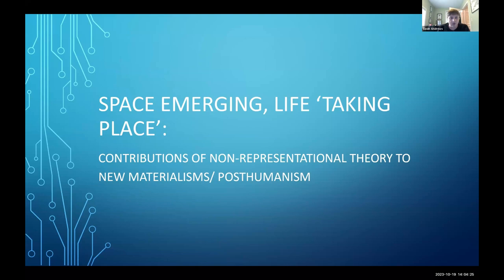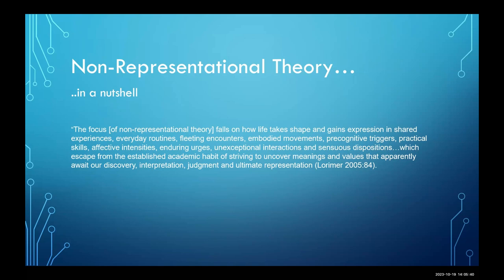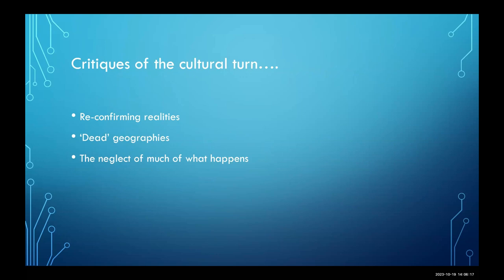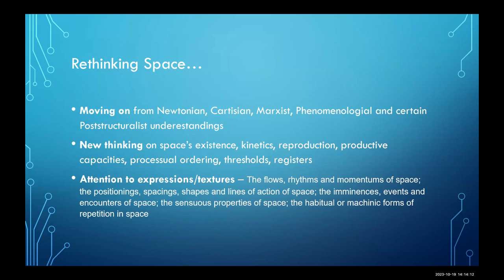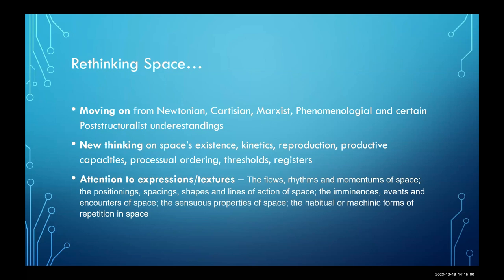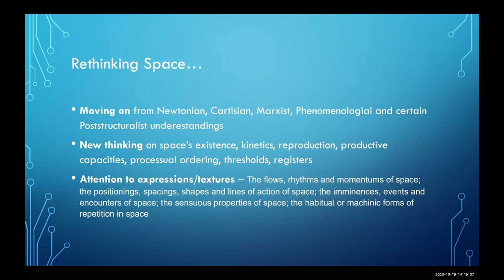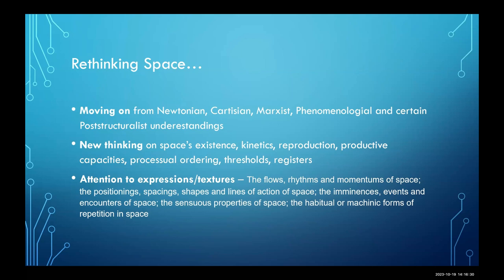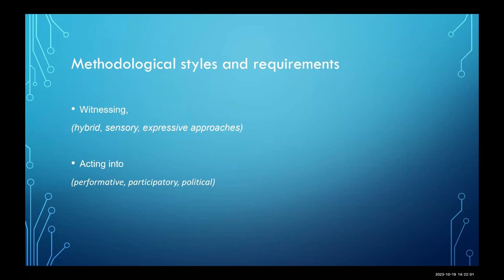Space emerging, life ‘taking place’ with Professor Gavin J Andrews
Space emerging, life ‘taking place’: contributions of non-representational theory to new materialisms/ posthumanism - Seminar 1 of the Materiality, Society and the More-than-Human International Seminar Series from the BSA New Materialisms Study Group took place online on 12 October 2023.

Speaker: Professor Gavin J Andrews (McMaster University, Canada)
This seminar examined what geographers have brought to the table of new materialist and posthumanist scholarship, in the form of non-representational theory (NRT). Theoretically, it described how NRT has contributed to a greater appreciation of life’s immediacy and ceaseless ‘taking place’, and hence to how social space is continually emergent. Empirically, it described how NRT has led to a greater appreciation of the textures and registers that comprise social space including its affective and sensory atmospheres, rhythms and momentums, practices and performances, foregrounds and backgrounds, and spacings and lines of action. Ambitiously, drawing on theoretical physics and philosophies of motion, the seminar introduced a new NRT concept ‘whole onflow’ - used to describe the cosmic hyperplane as expressed in our region; the ever-materializing and unfolding now. It is hoped that whole onflow will prove useful for expanding processual understandings of the social world, and some examples are given of this potential.